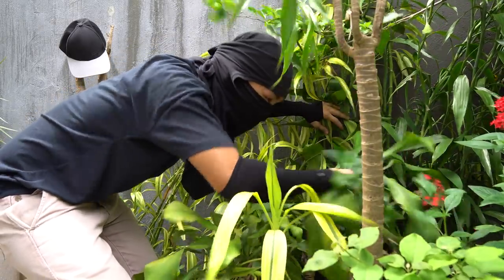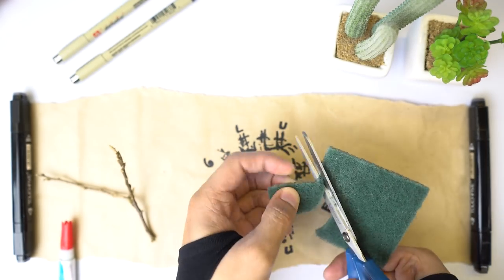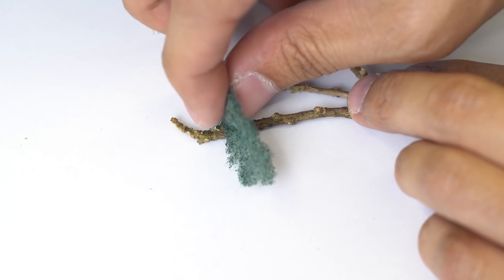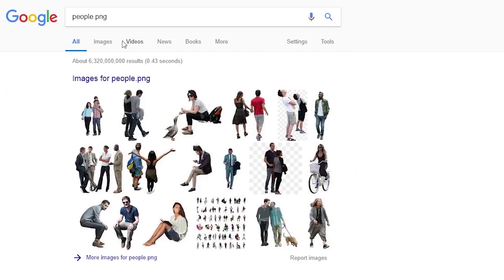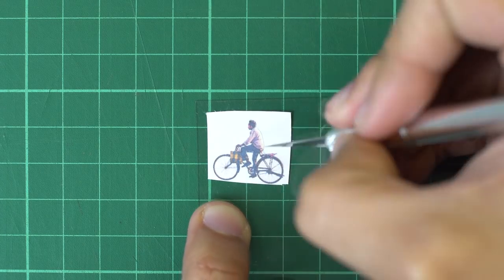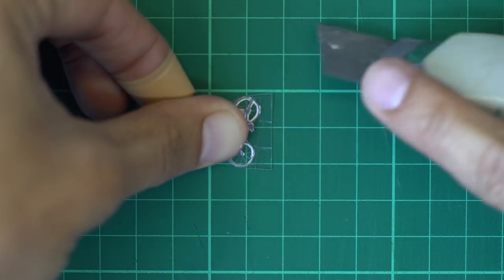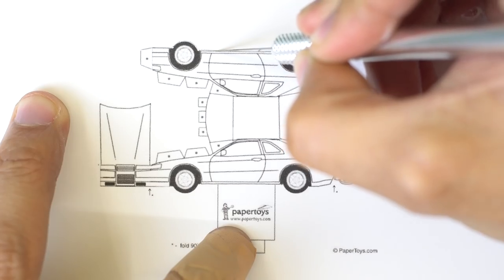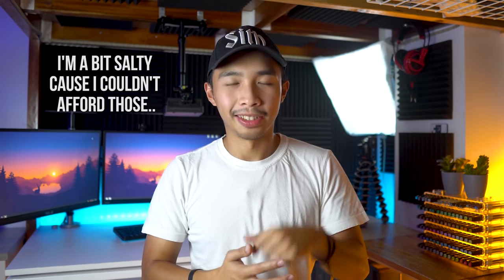How to Make Trees and People for Architecture Scale Models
Learn the fastest and cheapest way to make trees and people for architecture scale models. Here we will use everyday materials that are available in any household to make miniature trees and people, and some other bonus stuff, so make sure to stick till the end!!:)